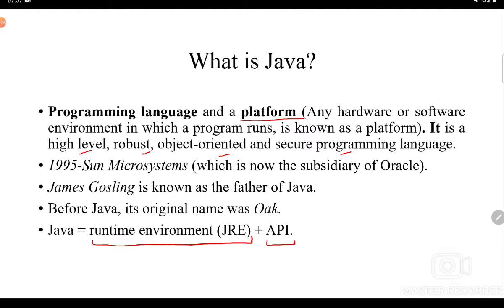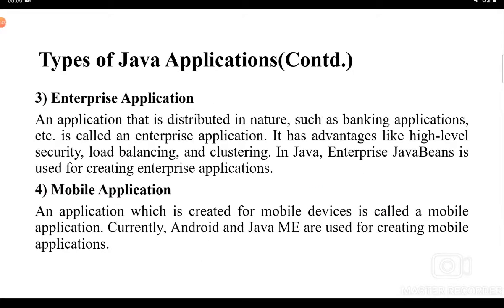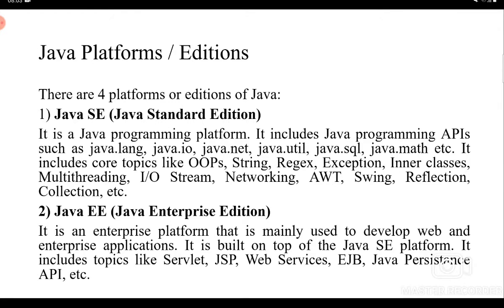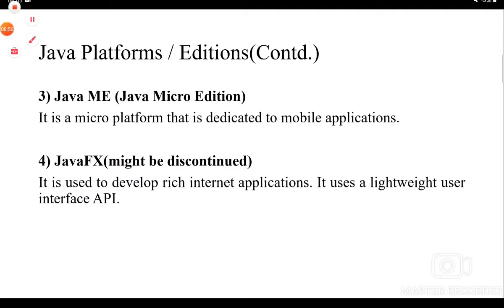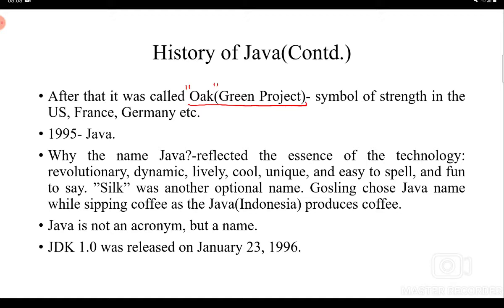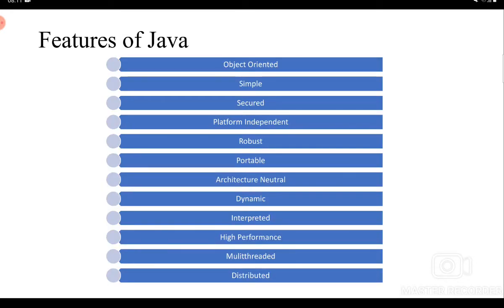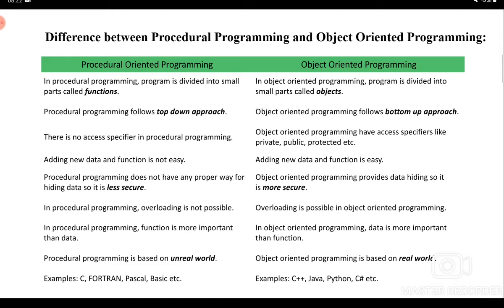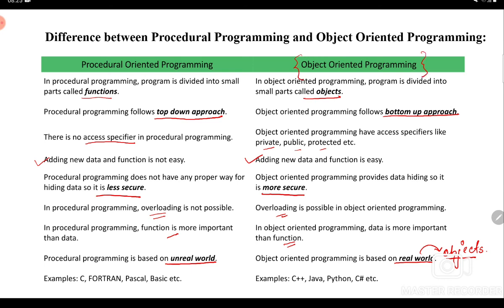What is Java?An introduction.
This is an introduction to object oriented programming using Java.